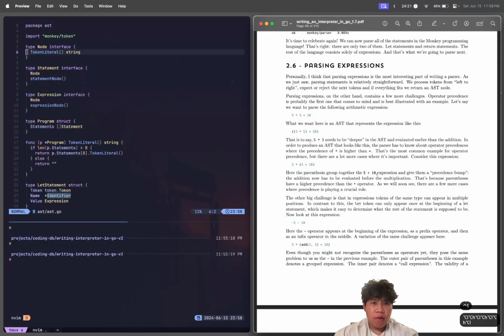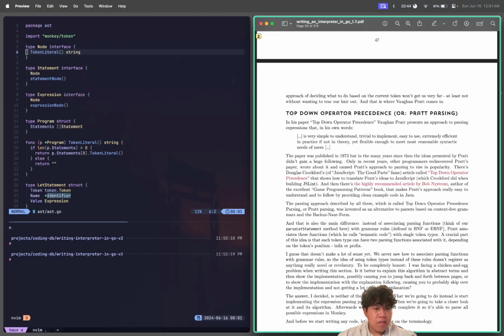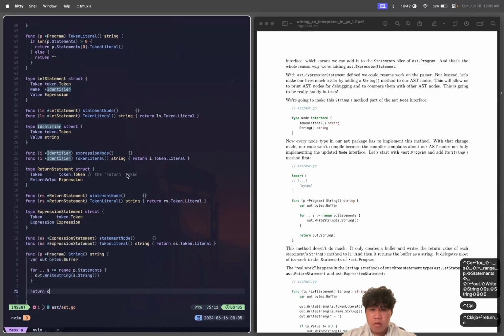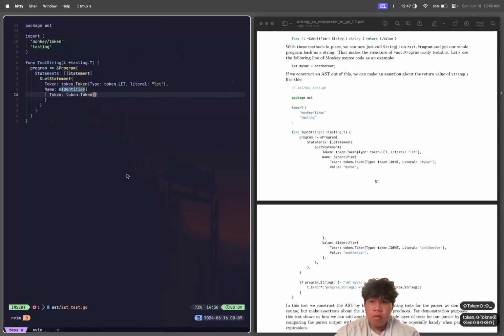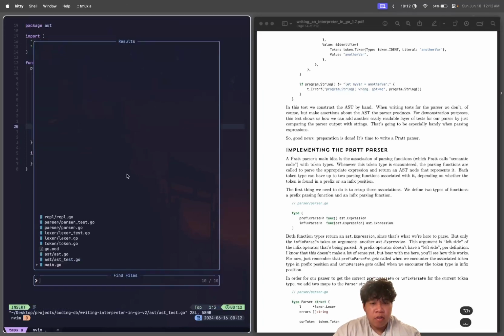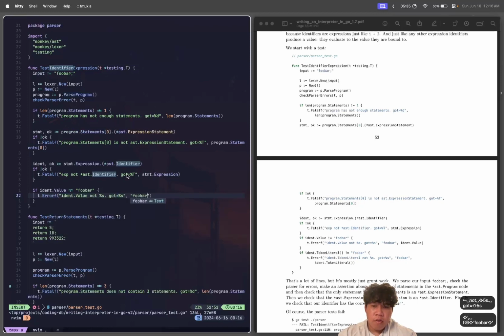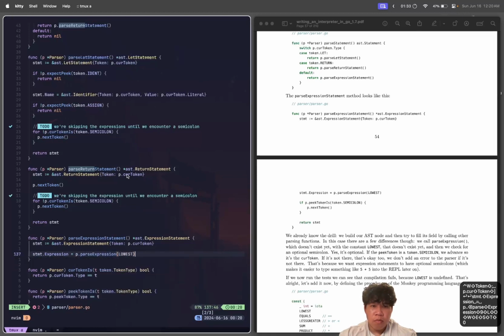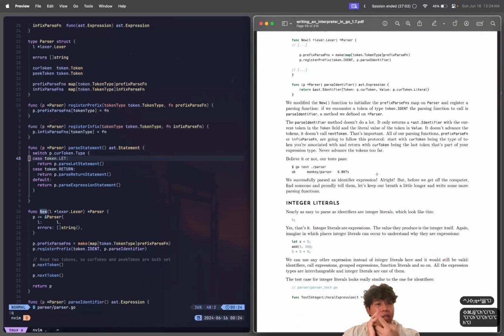studying writing interpreter in go pt 6 | parsing expression statements 😇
pt 6 of the series of me just studying the book, writing interpreter in go.

today, we learn about parsing expression statements 🤯